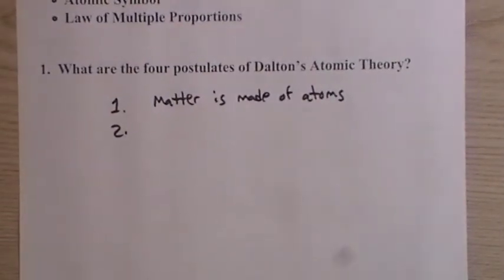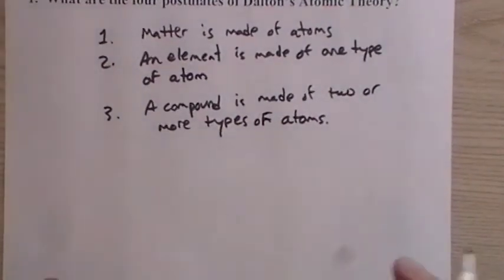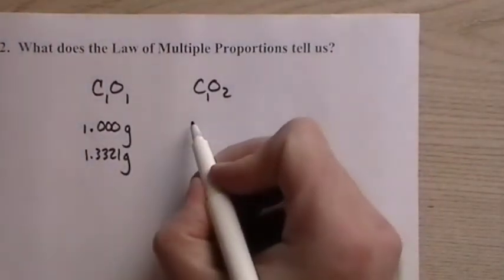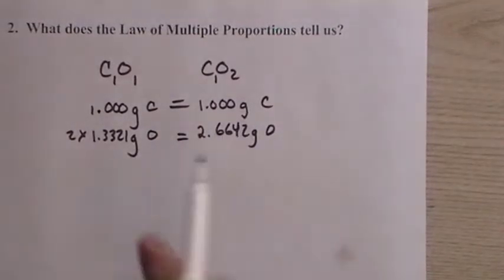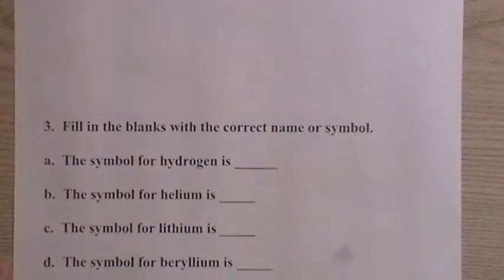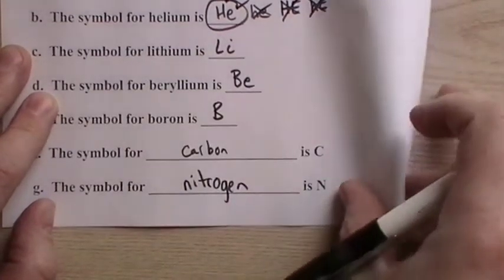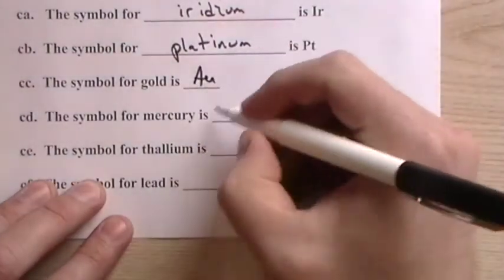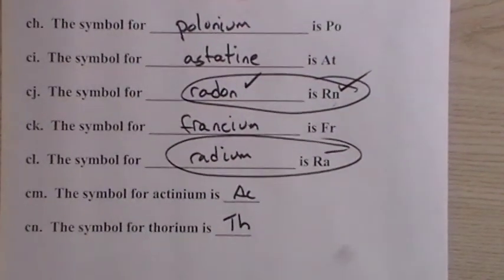CHEM 1170 Lecture 012 Daltons Atomic Thoery